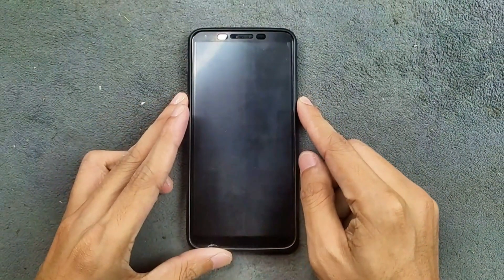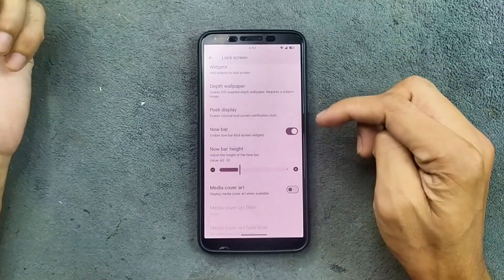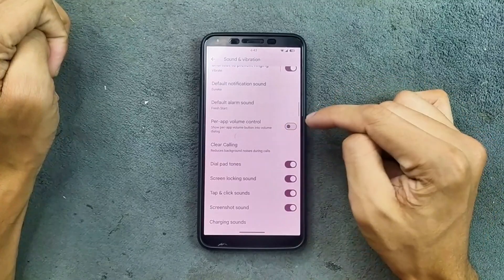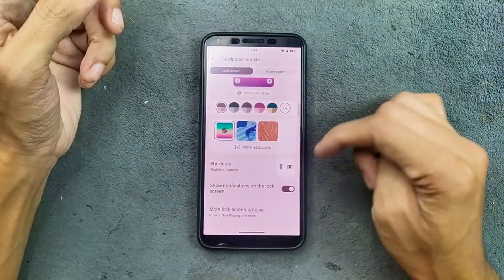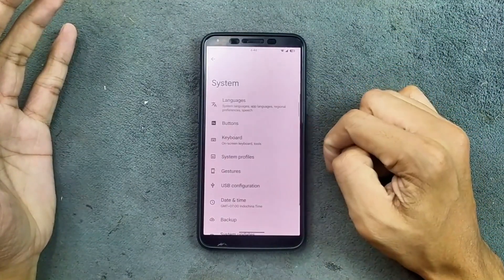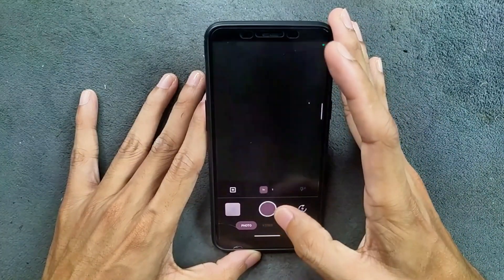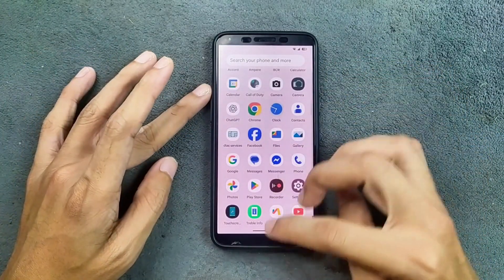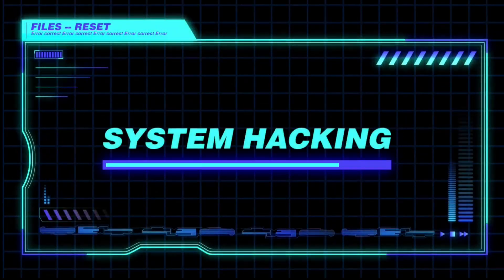⚡ Best Android 15 ROM for OnePlus 5T? | Evolution X ROM Review 2025 🔥| RandomRepairs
🔥 Evolution X ROM Android 15 Review for OnePlus 5T | Best Custom ROM 2025?

Hey guys 👋 welcome back! In this video, I’m reviewing Evolution X ROM (Android 15) on the OnePlus 5T 📱. This is an unofficial build ⚙️ since the official version is not available for this device. I’ve already tested Android 16 based ROMs, but today I’m focusing on the Android 15 Evolution X v10.7 build 🆕 with July 1, 2025 security patch 🔐.

⚡ Highlights of Evolution X ROM (Android 15):
✨ Smooth UI & animations similar to other Android 15 ROMs
🎨 Tons of customization options: Navbar, Status bar, Lock screen, Themes, Gestures & more
📸 Google Photos unlimited storage & component spoofing options
🔋 Battery backup is amazing – 4.5+ hours SOT on 3300 mAh battery
🛡️ Features like Game Space 🎮, App Lock 🔒, Clone Apps, Sidebar, Adaptive Brightness ☀️, AI Wallpaper 🖼️ & Emoji Workshop 😍
🔓 Face Unlock + Fingerprint Unlock available
📱 Pre-installed Google Apps & GCam Go (camera quality 📷 average)
🎯 Gaming performance is smooth & lag-free
⚠️ Known issues: Bluetooth & Wi-Fi ❌, SafetyNet not passing 🚫, Camera average

📌 If you’re looking for the best Android 15 custom ROM for the OnePlus 5T in 2025, Evolution X is definitely worth trying ✅.

⚠️Use latest TWRP & Unmount System before flashing ⚠️